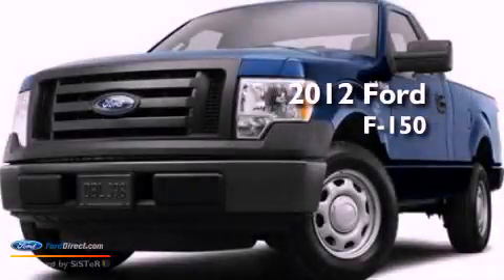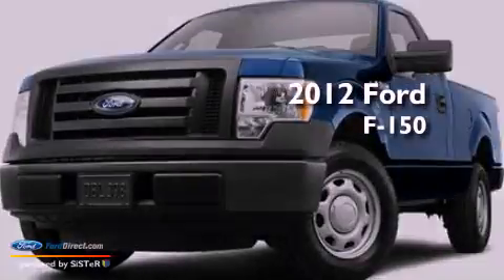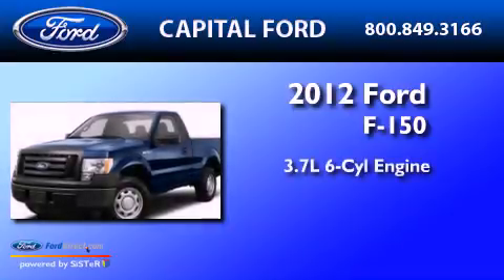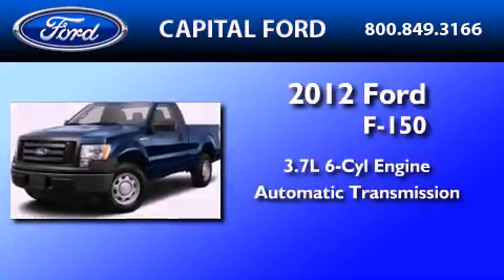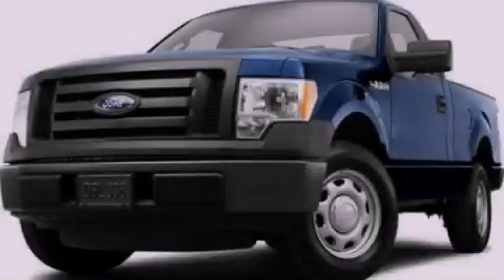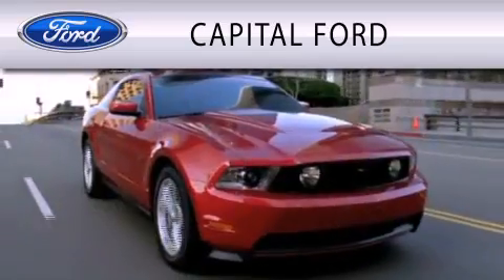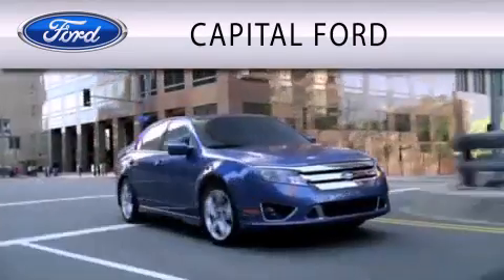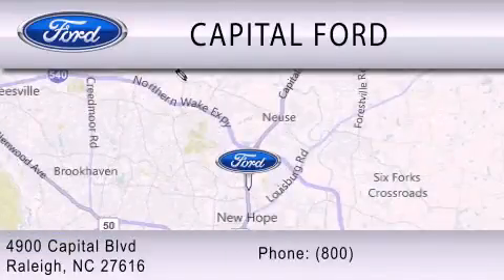2012 Ford F-150 Raleigh NC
Year : 2012
 Make : Ford
 Model : F-150
 Engine : 3.7L V6 24V MPFI DOHC FLEXIBLE FUEL
 Trans . : 6-SPEED AUTOMATIC
 Exterior : INGOT SILVER

 4900 Capital Blvd.

 2012 Ford F-150 Raleigh NC